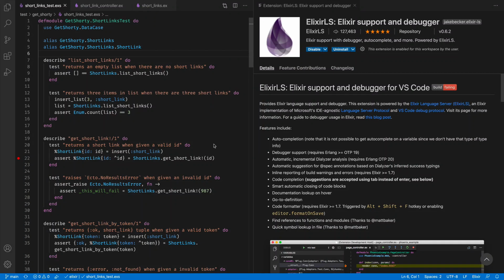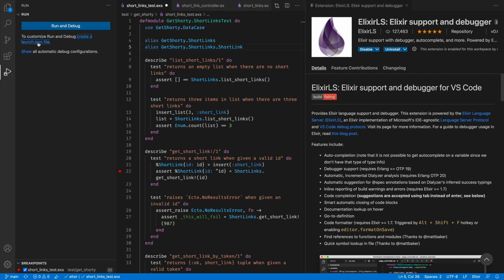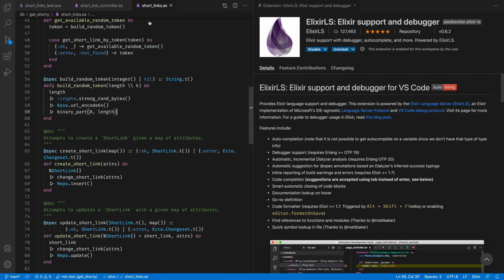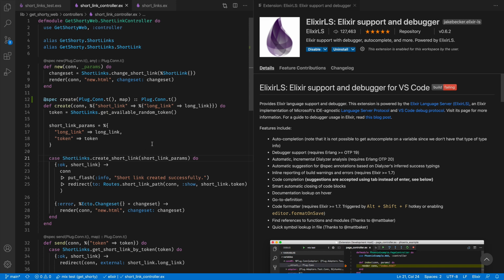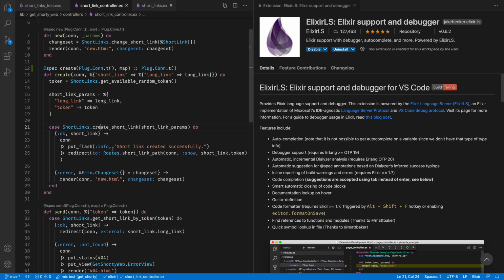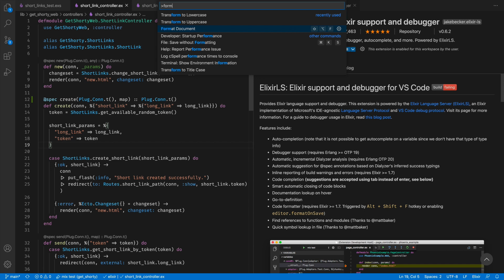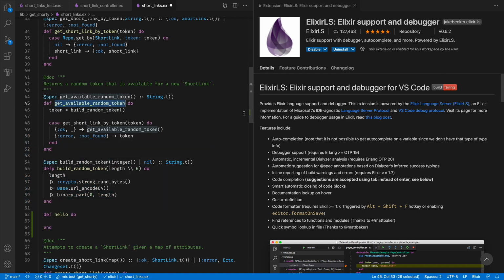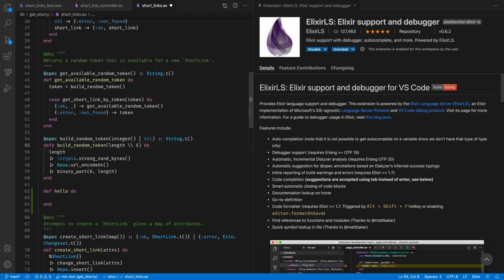A Quick Tour of the ElixirLS VS Code Extension.